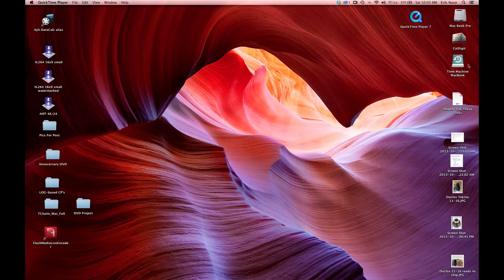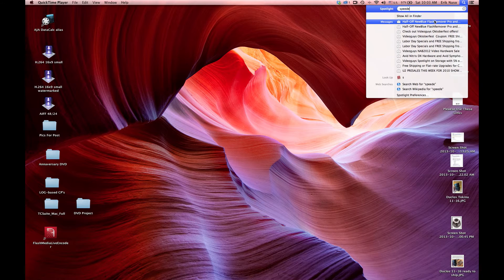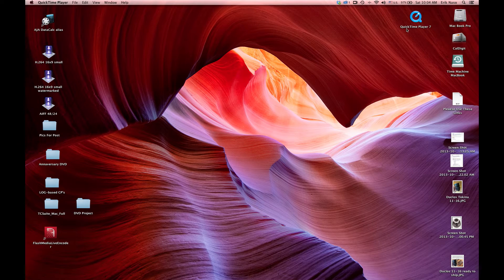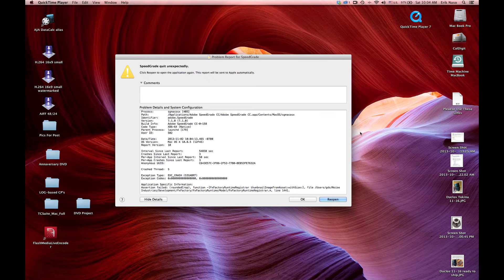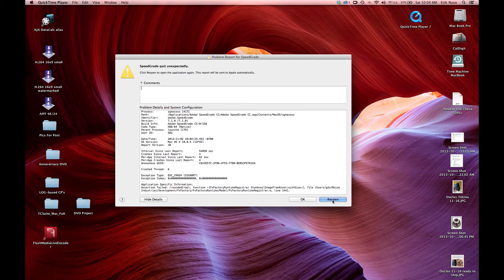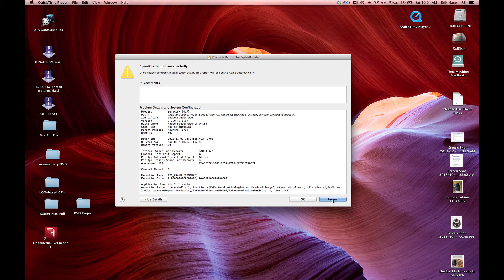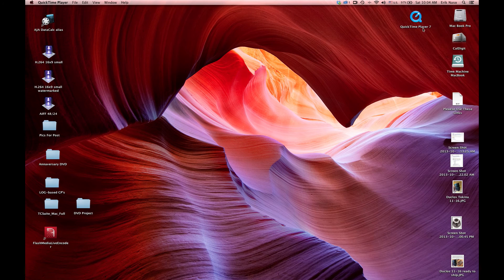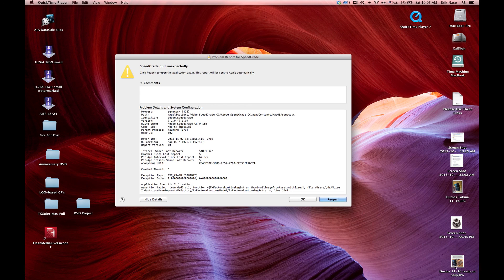Adobe Speedgrade CC Crashes While Opening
With the new update to Premiere Pro CC 7.1 we now have round tripping with Speedgrade however after I updated I cant get Speedgrade to open. It just crashes.